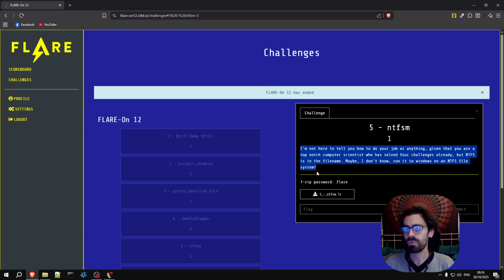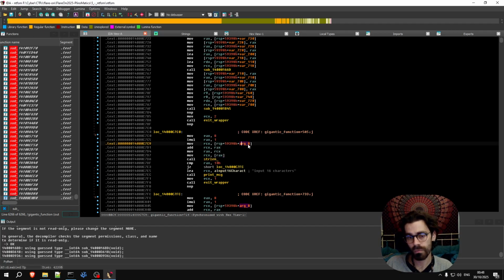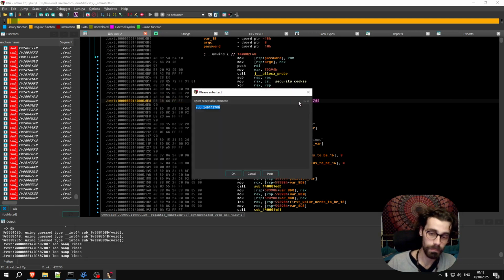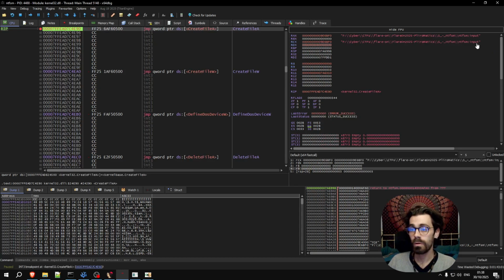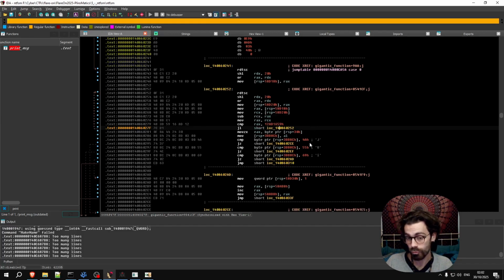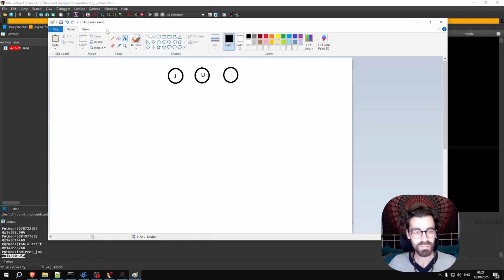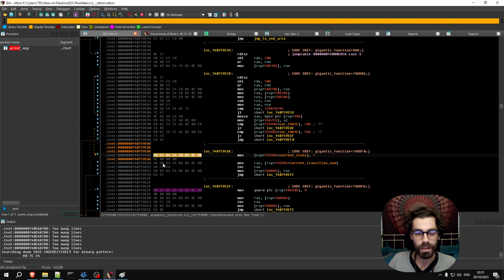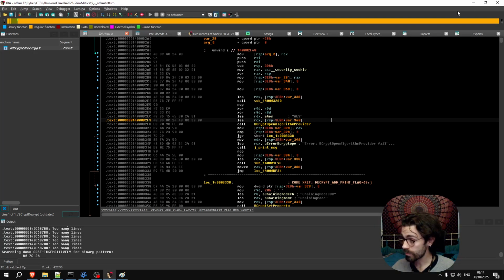Flare-On 12: Challenge 5 (Solution)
I am happy to share my writeups and my whole solution process from 0 to flag for this year's Flare-On Challenge.

Flare-On Challenge is an annual CTF contest organized by the FLARE team and usually includes 9 to 12 challenges about reverse engineering and malware analysis.

This is the third video of the Flare-On series :)

You can find all the files I used to solve each challenge in my GitHub repository

00:00:00 : Intro
00:12:40 : Static analysis with IDA
00:34:37 : Jump deobfuscation
00:54:12 : Further static analysis and variable/function renaming
01:17:00 : Analysis of the main program flow
01:51:10 : Dumping the addresses of all cases
01:58:38 : Constructing a graph from all switch cases
02:31:12 : Traversing the graph using DFS
02:39:40 : We got the password!
02:41:53 : Obtaining the flag statically